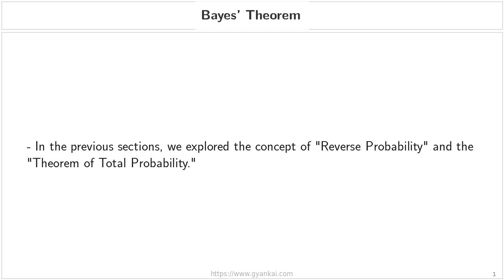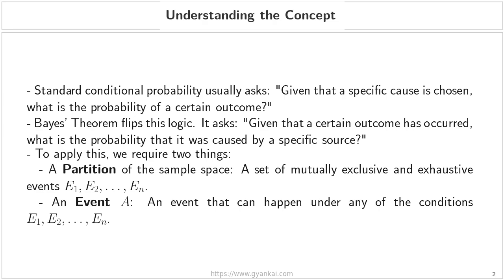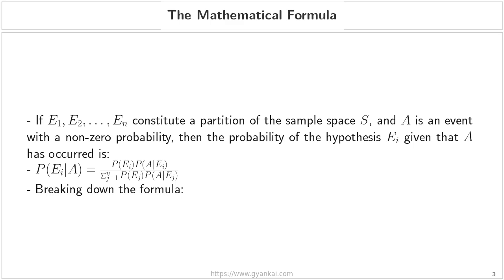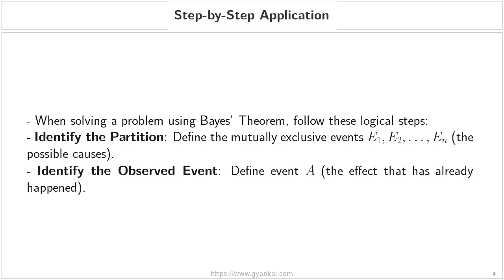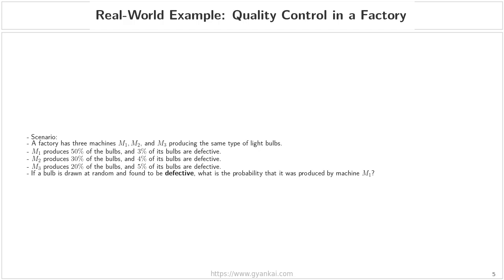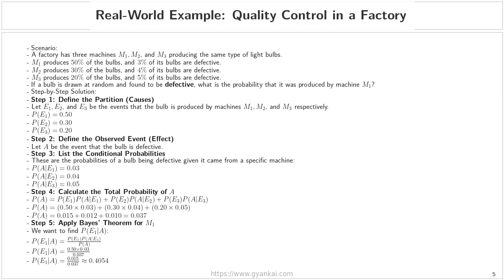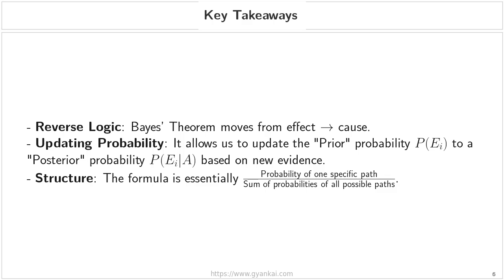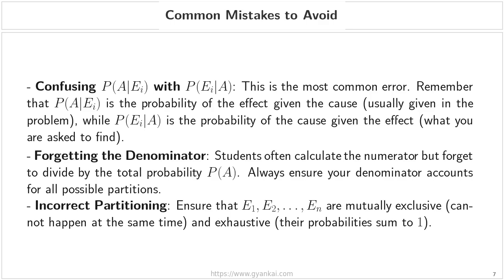Bayes' Theorem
Master Bayes' Theorem in this comprehensive tutorial designed specifically for Class 12 students following the NCERT curriculum. We break down complex concepts into easy-to-understand segments, covering the core mathematical formula and a clear step-by-step application. To help you visualize the theory, we include a practical real-world example involving quality control in a factory. By the end of this video, you will understand key takeaways and learn how to avoid common mistakes during exams. Perfect for building confidence in probability!